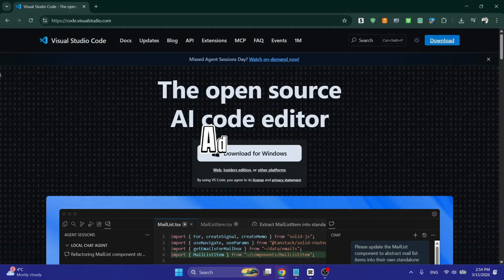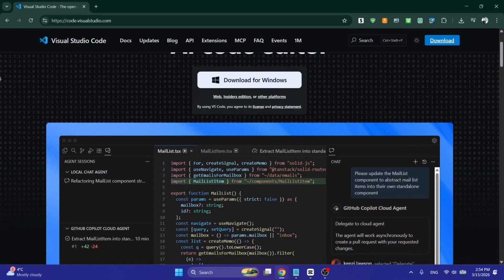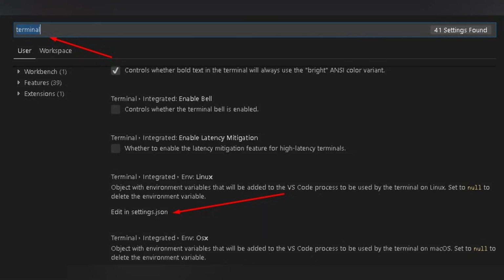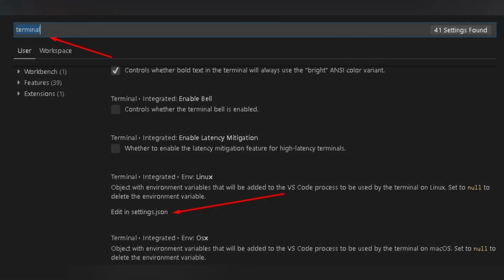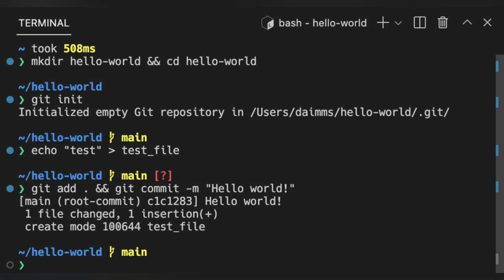How to Add More Lines in VS Code Terminal | Increase Scrollback Buffer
Welcome to this quick productivity hack on how to add more lines in VS Code terminal! 🚀 When debugging massive logs or compiling large projects, the default terminal history cuts off way too soon. We will dive into the settings JSON to increase your scrollback buffer so you never lose crucial error messages again. 💻✨